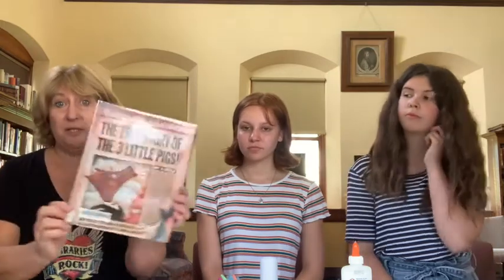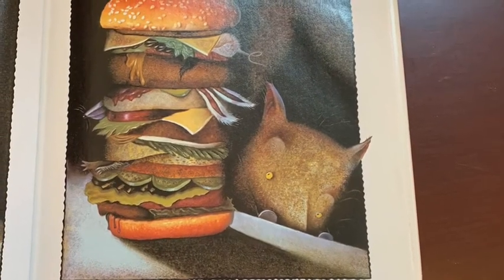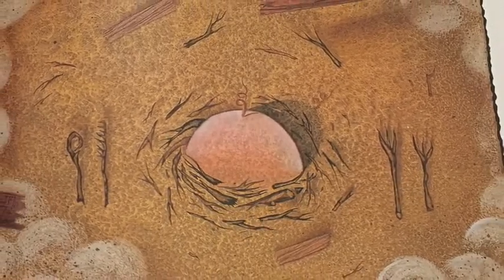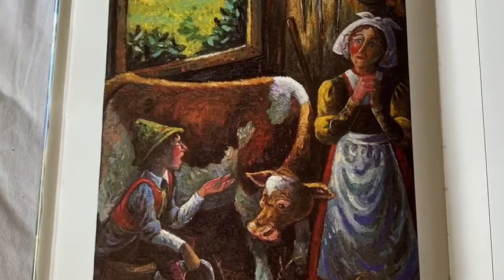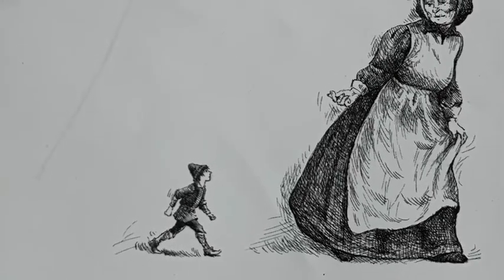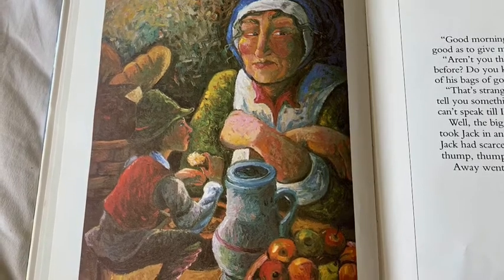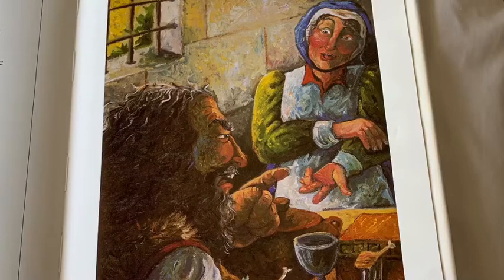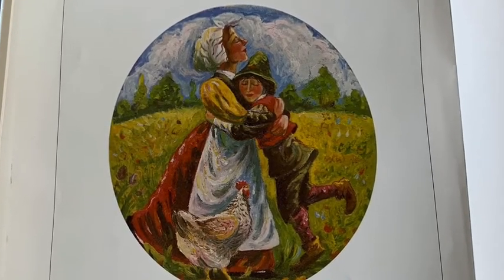Kids Club 2020: Folktales Reading and Introduction!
Hello everyone! Here at the Dryden Southworth Library we are so excited to have you! This week is all about Folktales! In this video we are going to read you two folktales and introduce ourselves! Once you have listened to the stories make sure you check out the Science moment with Julia and the Craft moment with Erin! We hope you have fun and dive into the world of Folktales.